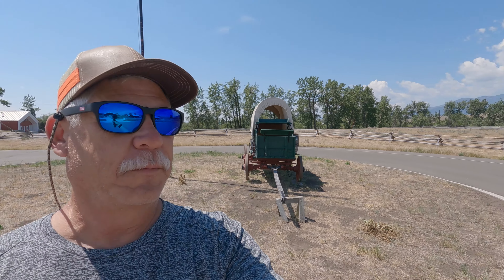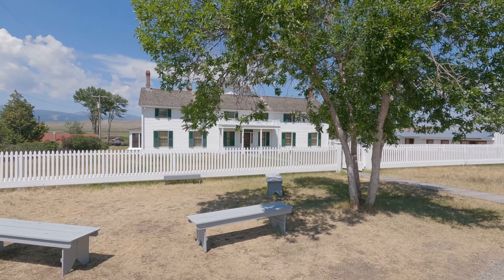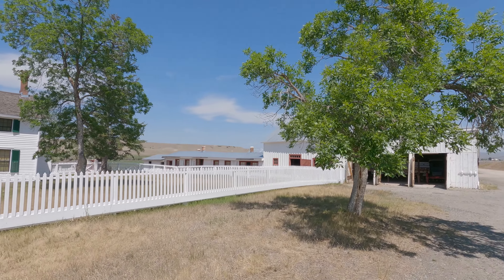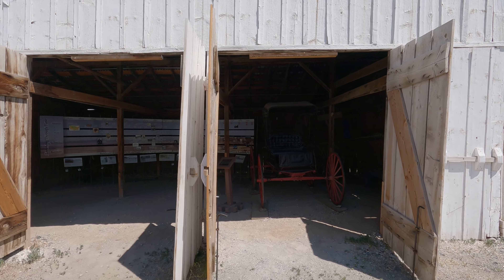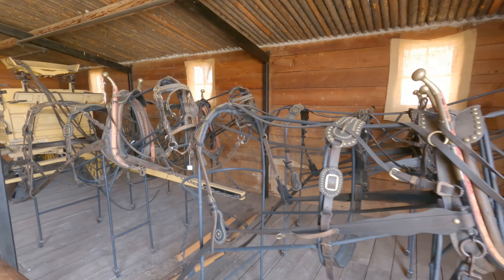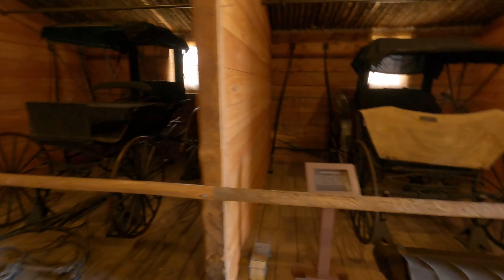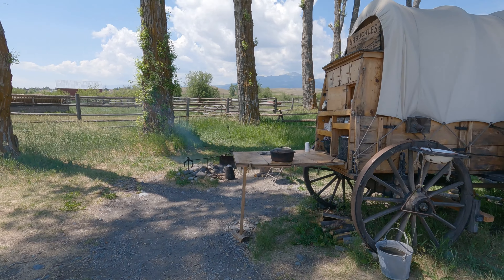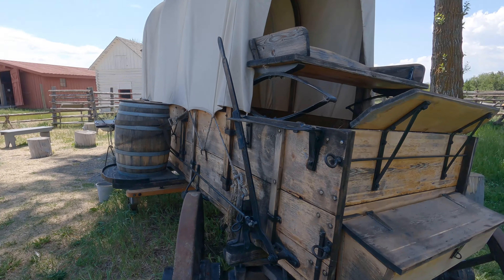Exploring Montana | Grant-Kohrs National Historic Site near Butte | Best Hidden RV Rest Stop!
A hidden treasure most pass by on I-90 near Butte, Montana!  It's worth checking out!  Plenty of pull-through parking for large RVs and wonderful facilities.  This is a working, demonstration cattle ranch staffed by National Park Rangers.  The Rangers provide demos and education on 1860's ranch life.

At WHATDOIN? we believe in living retirement life to the fullest through exploration of all that our world has to offer! We are avid divers, hikers, road trippers, and die hard foodies. We love to travel and explore new places, meet new people, and learn the local flavor of areas we visit, while blending into the community and respecting local culture and traditions. We don't concentrate in any one area so the content will always be changing from one topic to the next.

Tag along with us and explore as we live life, review places, and reveal the hidden gems.